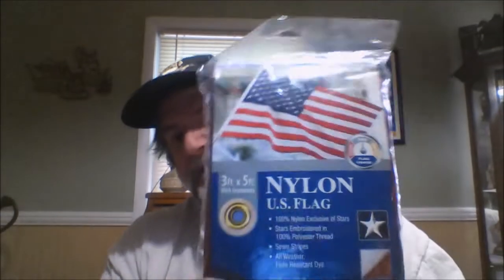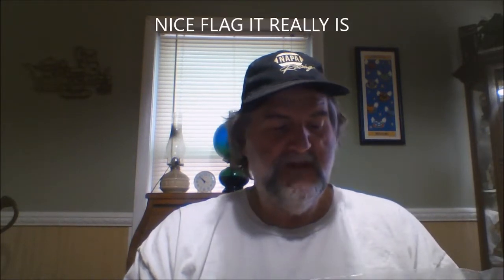CONTEST VIDEO ENDS12/31/2018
CONTEST ENDS 12/31/2018 OPEN TO ALL WINNER IF US RESIDENTS RECEIVE FLAG IF  NON RESIDENT WILL RECEIVE 10.00 PAYPAL GOOD LUCK